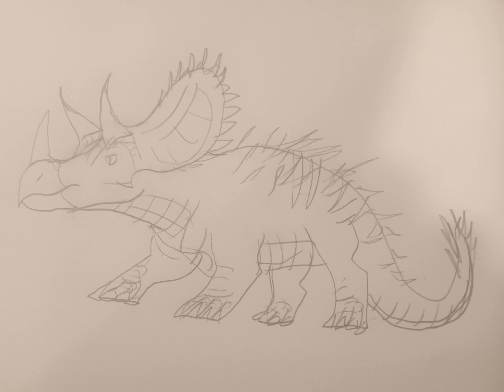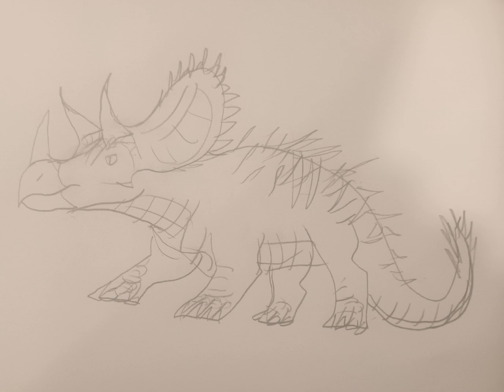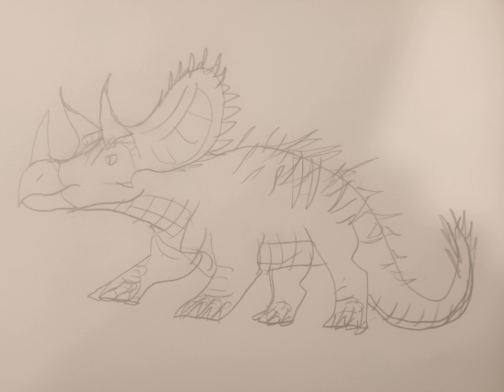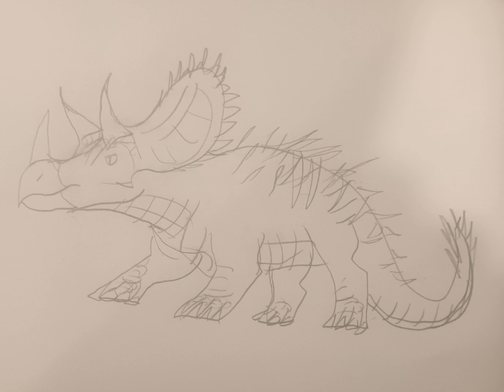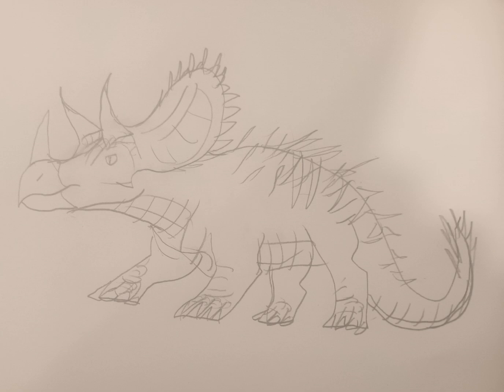thericeratops dilshaans dinosaurs episode 2